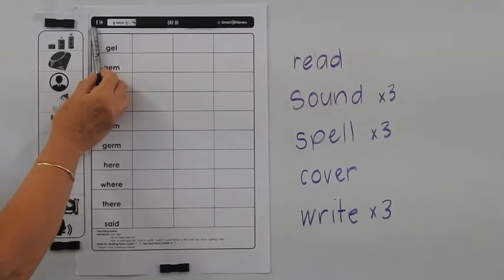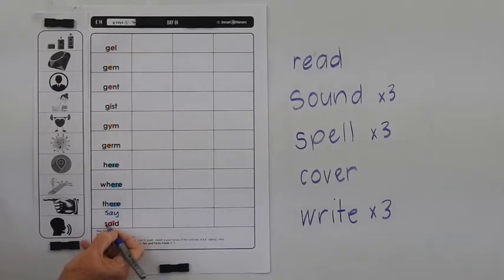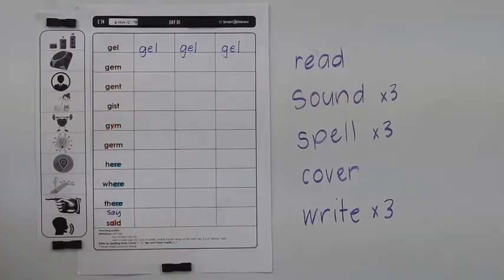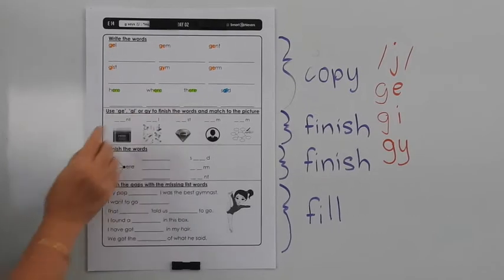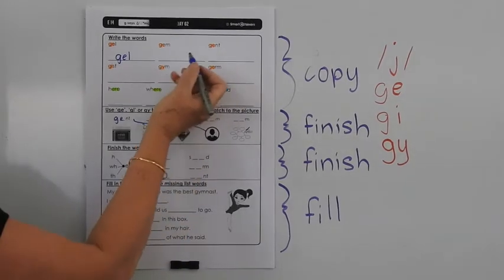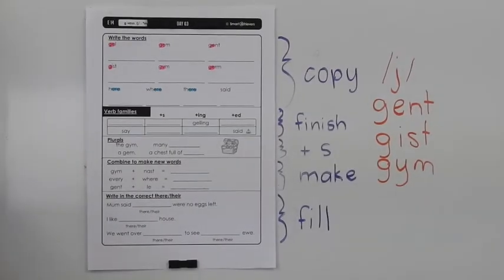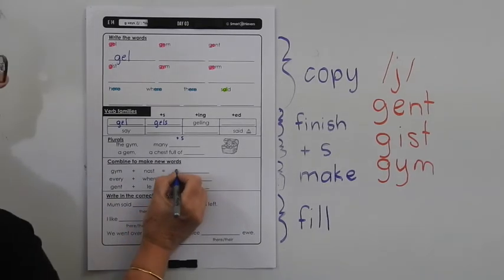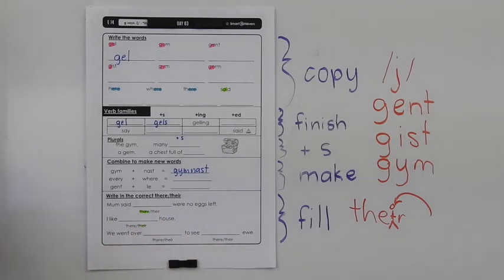Smart Words Level E - List 14